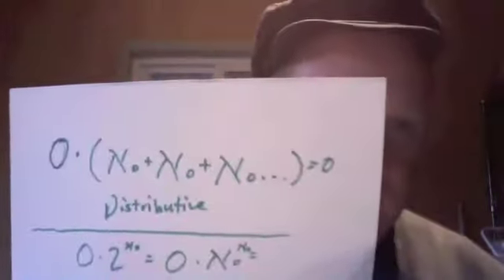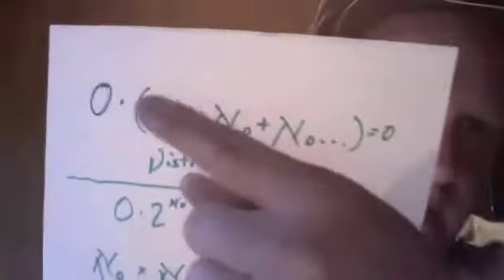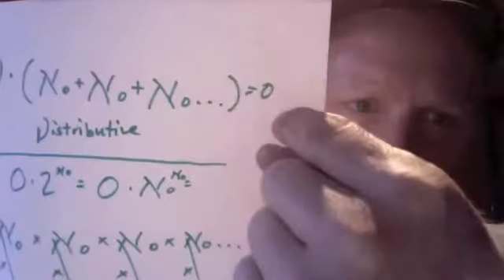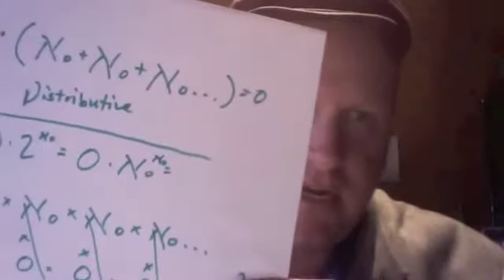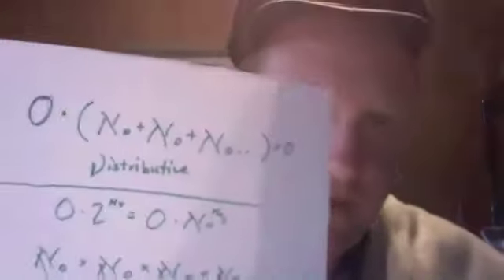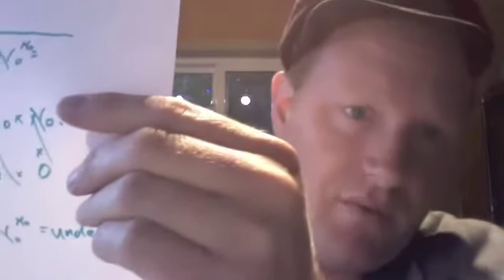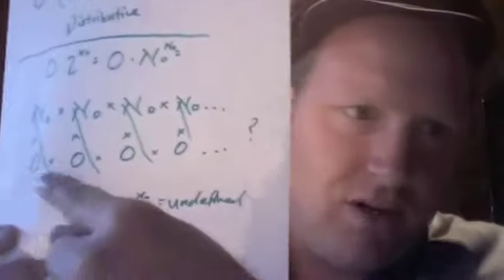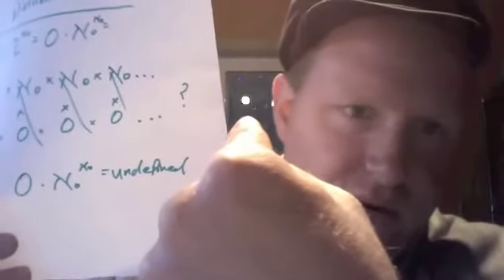A Case for the Continuum Hypothesis Conclusion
A Redo of some previous arguments for CH.  I define all levels of cardinality above Aleph Nought as being something other than "sets."  If one accepts this, then I believe we are on our way to affirming CH.  Mind you, my point is not to prove something that I claim is an axiom.  My point is to show that it is compatible with the Axiom of Infinity.